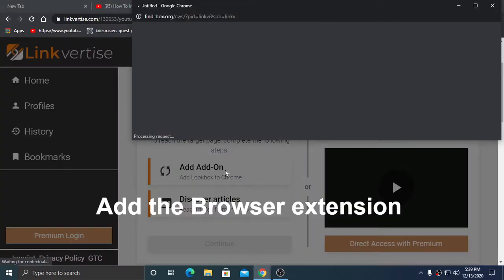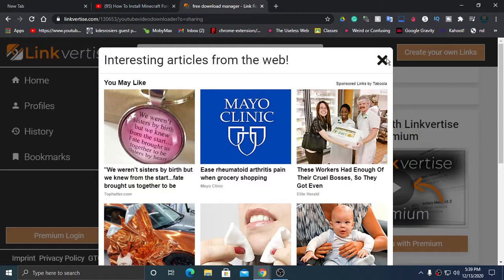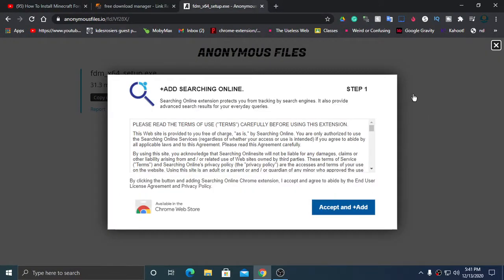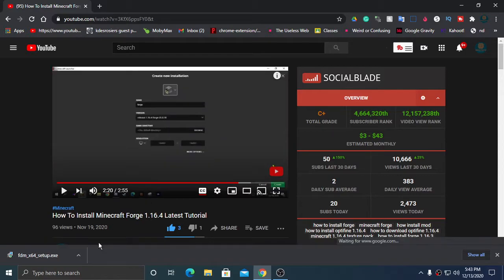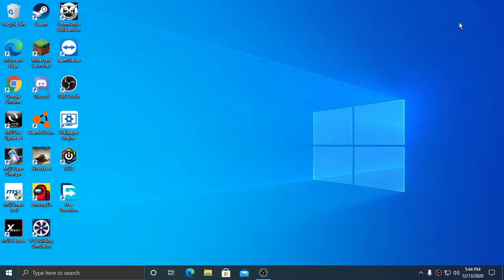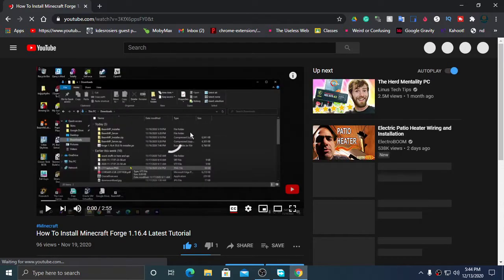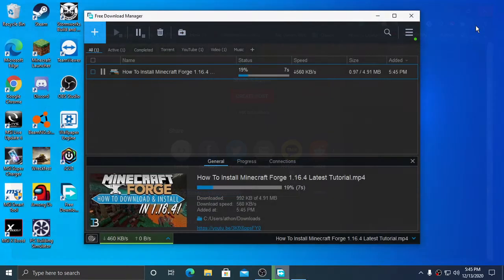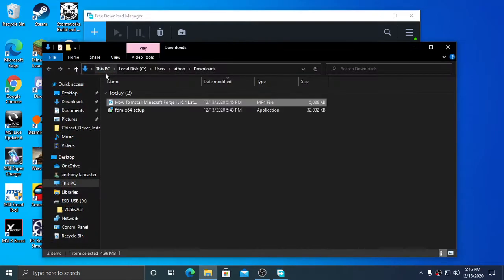(Easy) How to Download a YouTube Video (2020)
in this video, I will be showing you how to install a youtube video, and please consider donating. The link is down below.